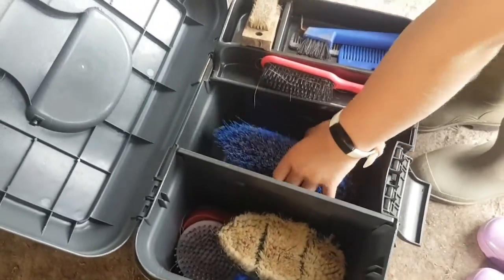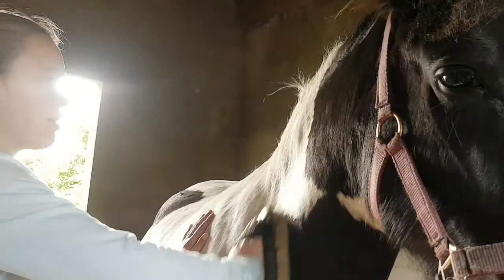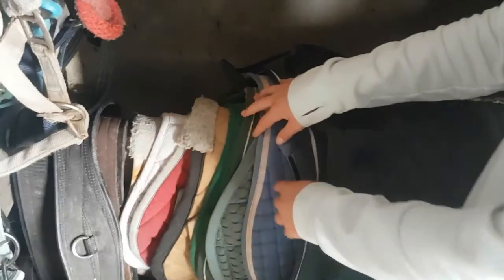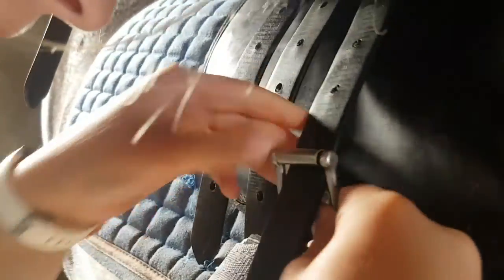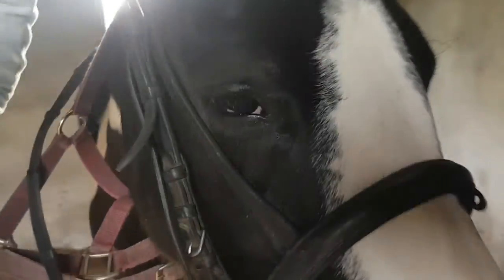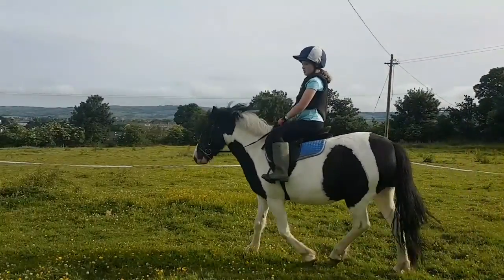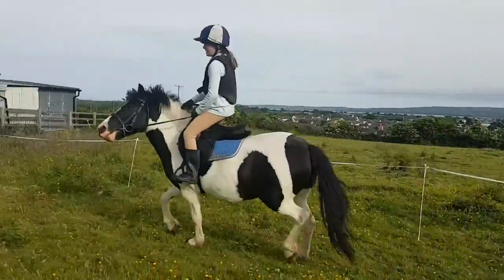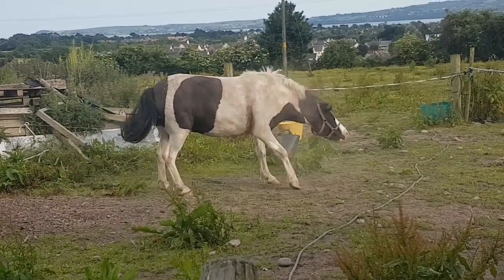GROOM TACK UP & RIDE WITH ME!